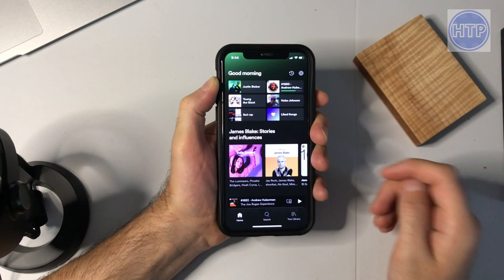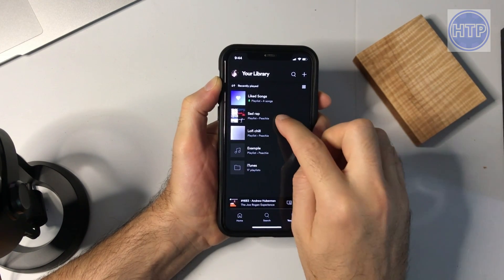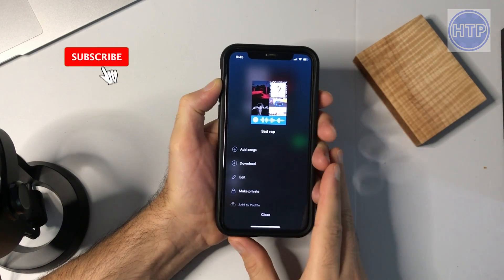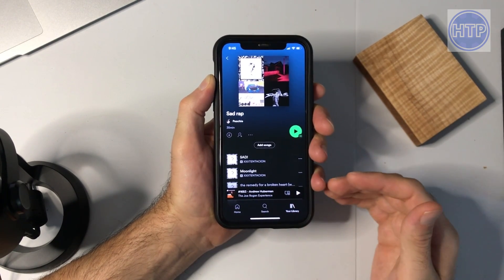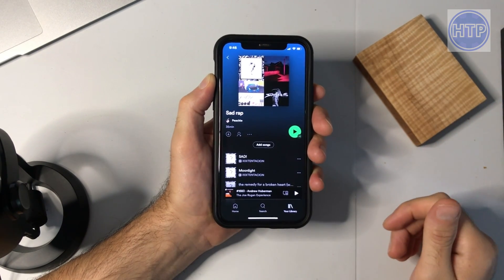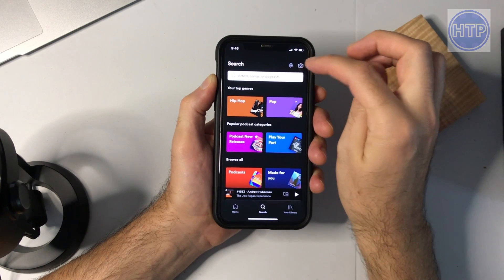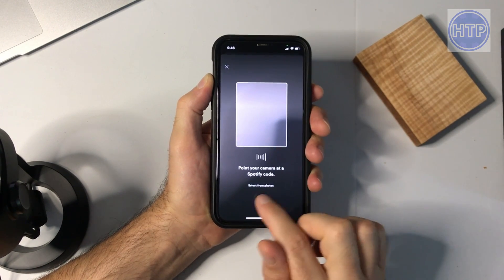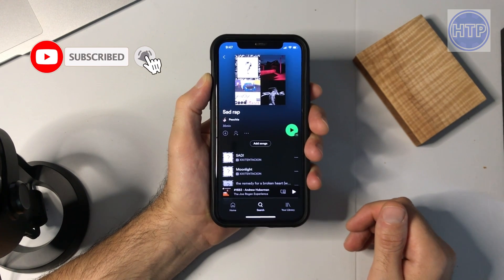How to Share Spotify Playlist with Codes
Spotify has a feature that will let you share songs and playlists through a unique code. This tutorial will show you how to use Spotify codes.